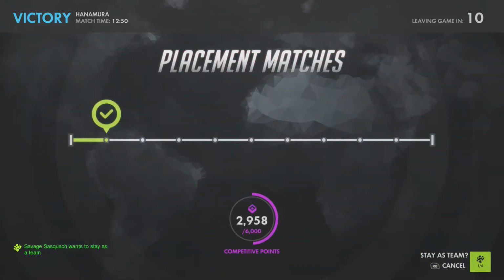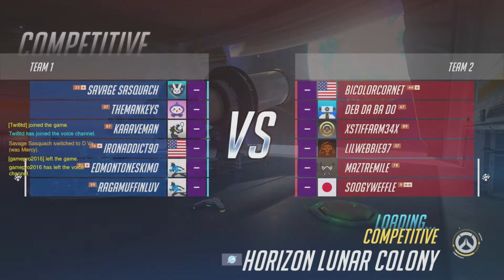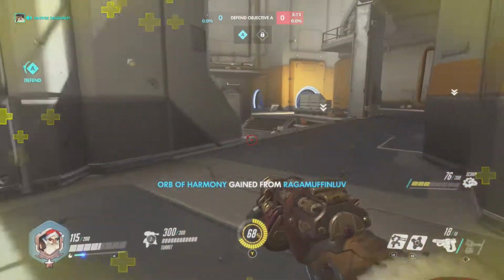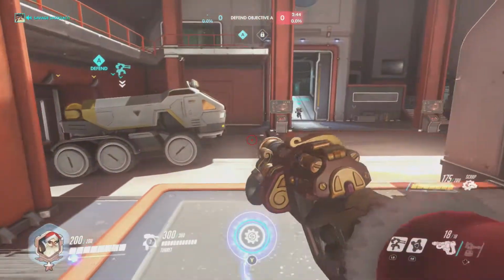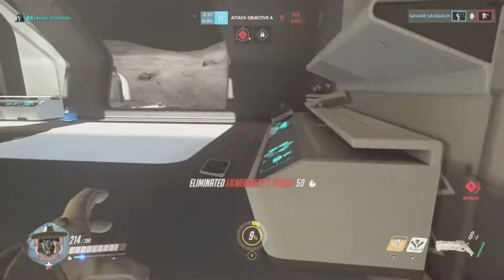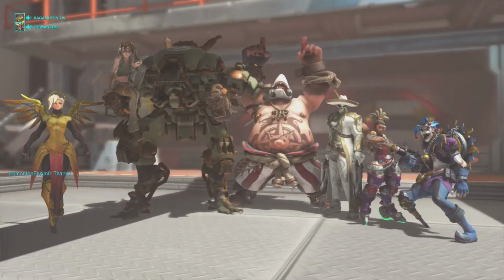Overwatch Season 6 - Placement Episode 1: 2-0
Overwatch is a high-octane multiplayer game that barely fits into the category of shooter.  Choose from one of two dozen heroes to play in a variety of different team based games that are well tuned for the heroes and encounters.  Each character plays completely differently from the others and have their own skillsets that help them retain their uniqueness.  Whether you want to gun players down Call of Duty style, pilot a mech, plant turrets, be the turret, protect your team with a large shield or heal, you will find something here to match your style or mood.  Overwatch is one of the best mutliplayer shooters ever released.